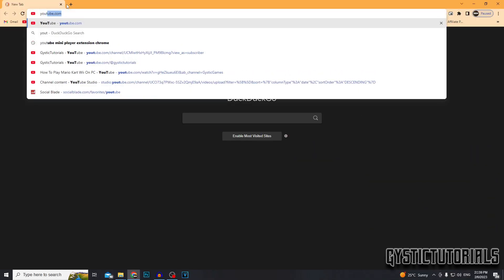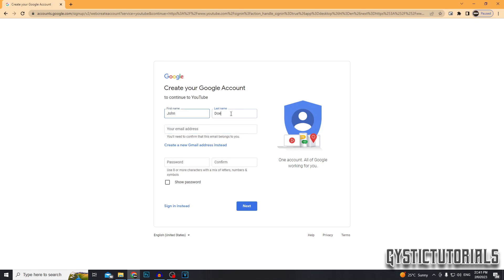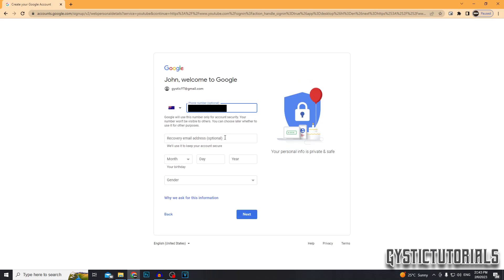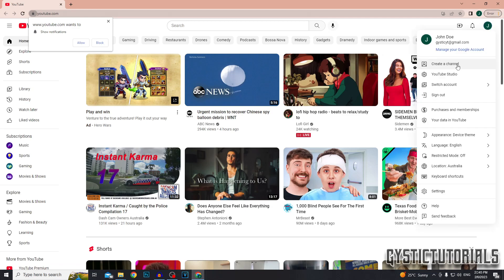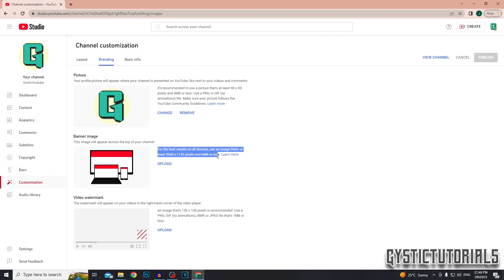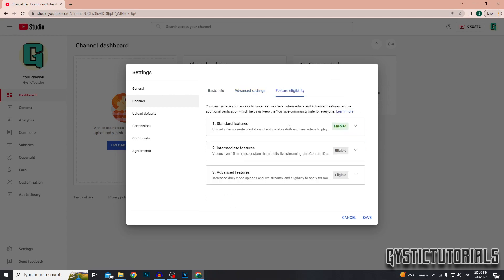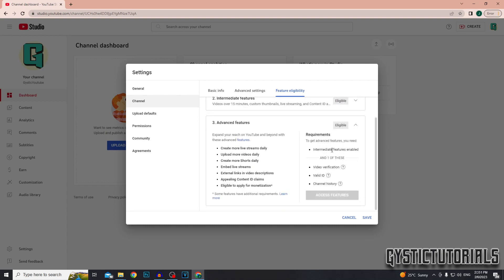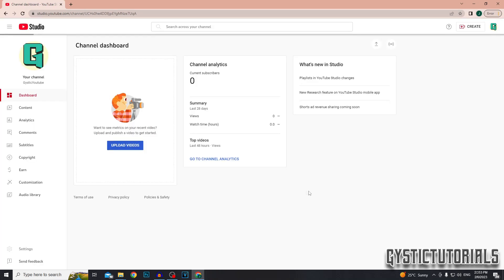How to Create a YouTube Channel (Step-by-Step Guide)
Chapters:
Intro - 0:00
Creating a Google Account - 0:07
Creating The Youtube Channel - 2:00
Setting Up & Customising Channel - 2:30
Outro - 4:50

~ GysticTutorials